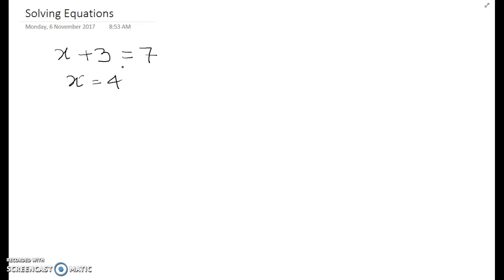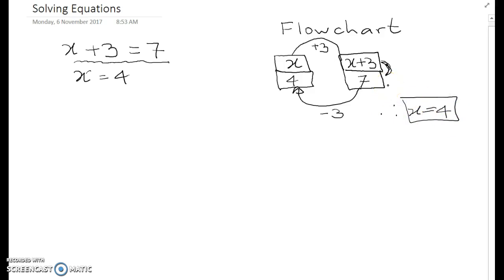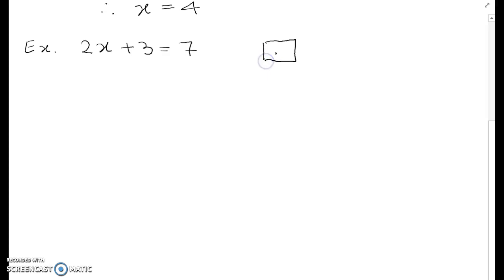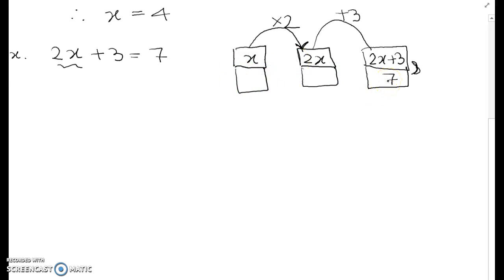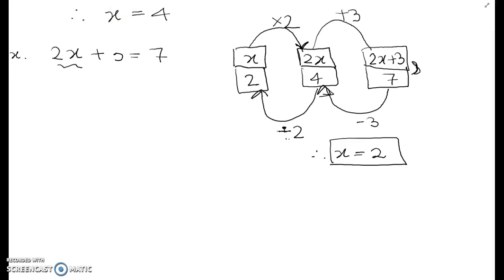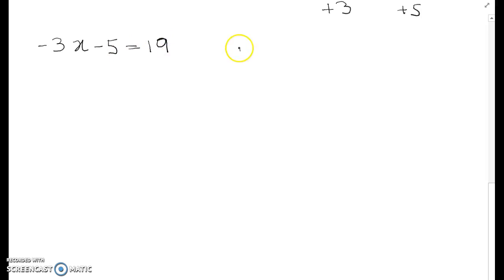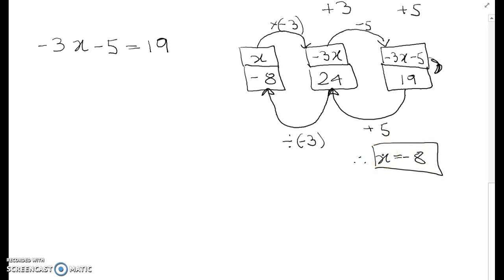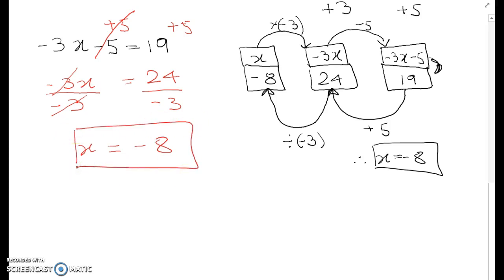Solving Linear Equations ( Flowchart) - Maths middle school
Solving linear equations using the flowchart.